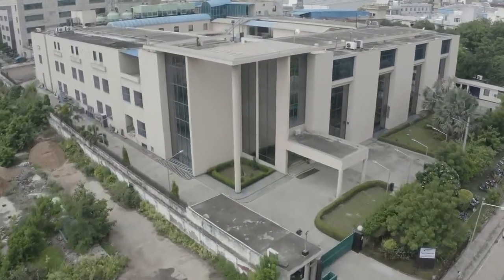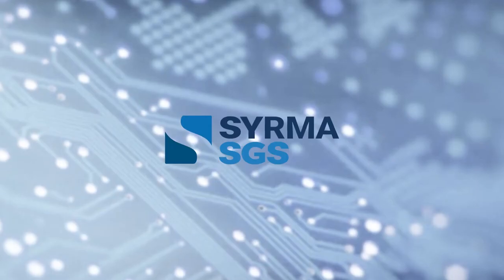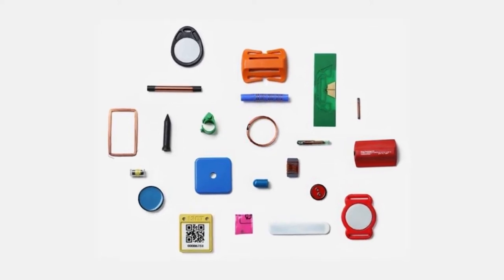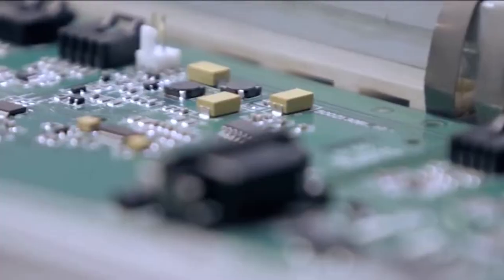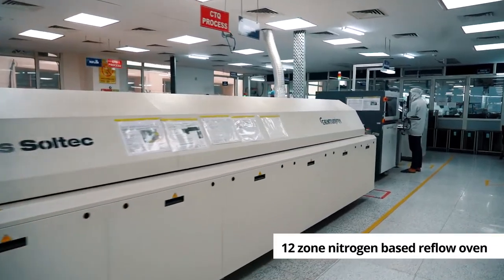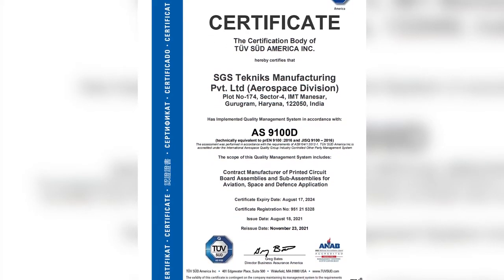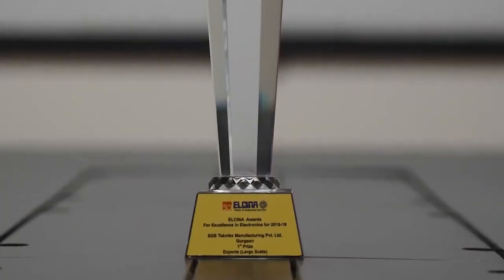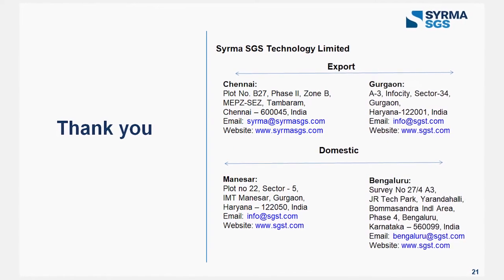Production of Electronic equipment | How Its Made Syrma SGS Technology Ltd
Inside Syrma SGS Technology Limited   Factory - India's Largest Engine Factory Tour | Syrma SGS Technology Limited   Plant
Join us on an exclusive tour inside Syrma SGS Technology Limited Factory, India's largest engine manufacturing facility located in Pune. Discover the fascinating process of how Syrma SGS Technology Limited creates commercial vehicles from scratch. Explore the heart of automotive innovation as we take you through the assembly lines and cutting-edge technology used at theSyrma SGS Technology Limited Plant. Get ready to witness the birth of excellence in the automotive industry.

Tata Motors Factory FULL Tour - India's Biggest Engine Factory | How Its Made : Tata Motors Pune Plant Tata Motors Commercial Vehicles Division.

सभी कंपनियों की भर्ती के बारे जानने के लिए Google में Gaurav job wala लिखकर सर्च करे

@rs infotech group Jobs update_ RS INFOTECH GROUP job update

such as criticism, comment, news
reporting, teaching, scholarship, and
by copyright statute that might
otherwise be infringing. Non-profit,
educational or personal use tips